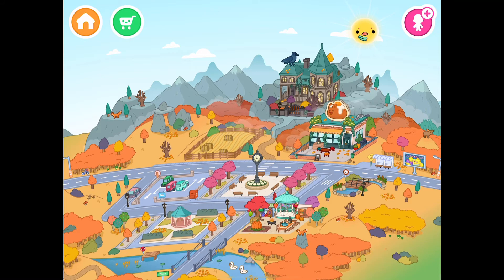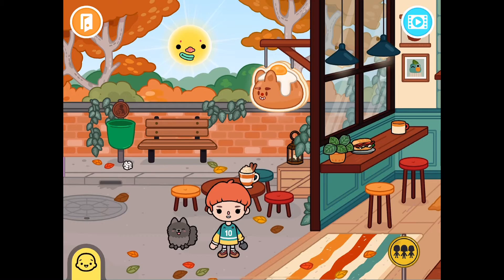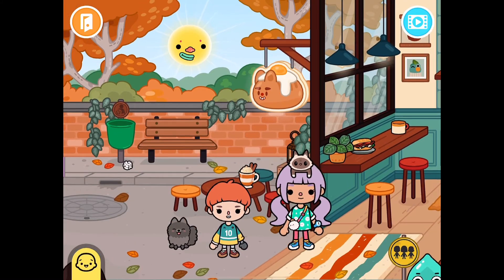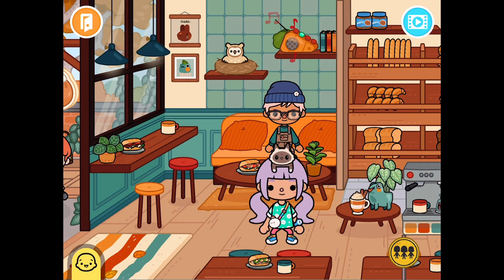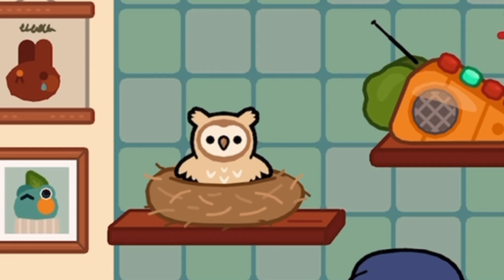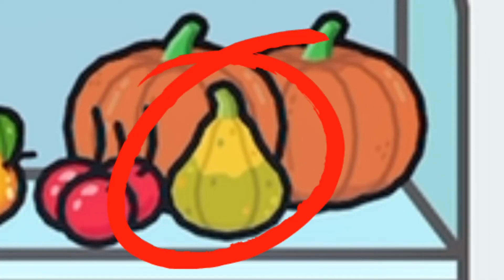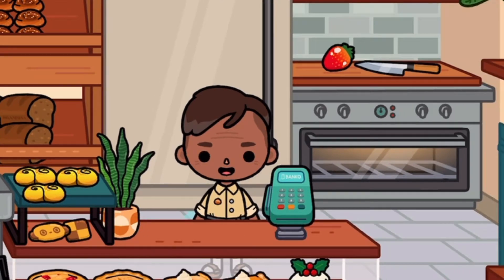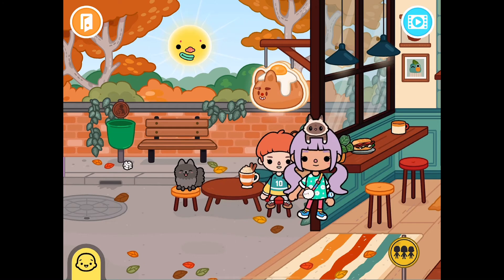MORNING BUN BAKERY IS OUT! | FREE LOCATION!